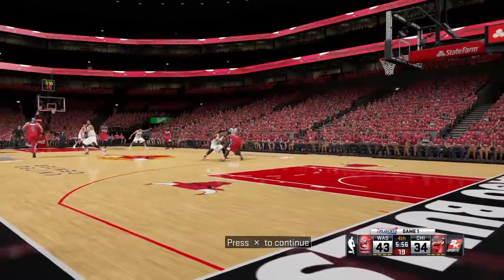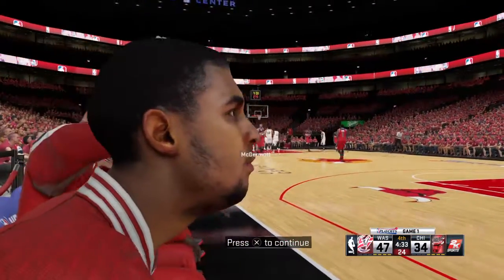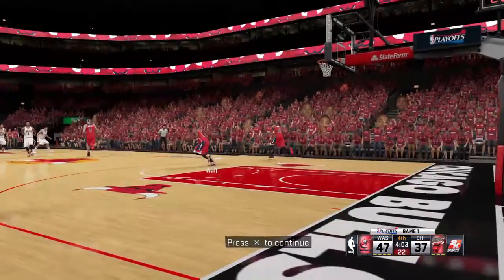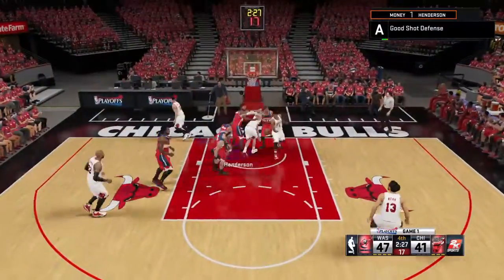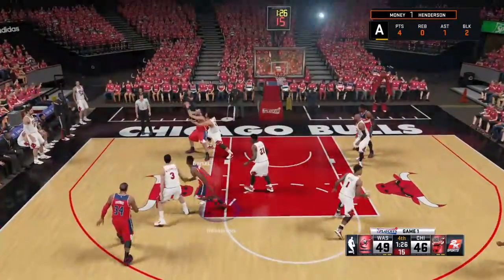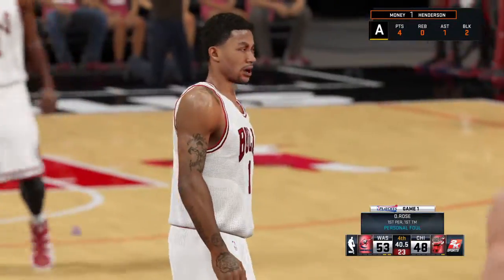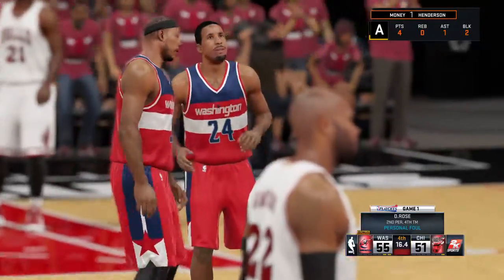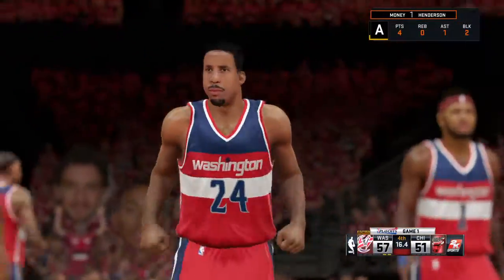NBA 2K15_20170203190911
First playoff win